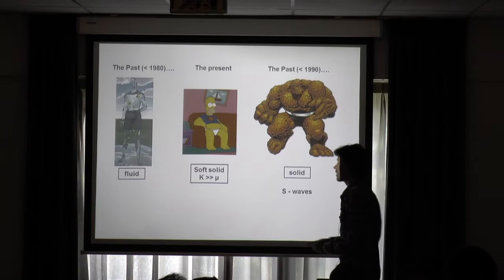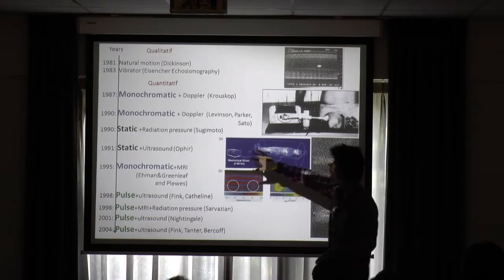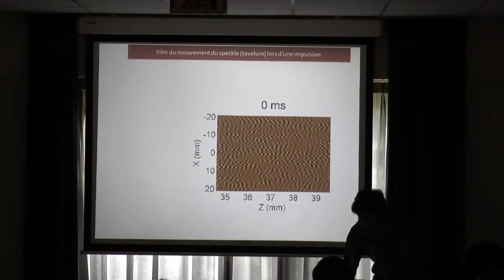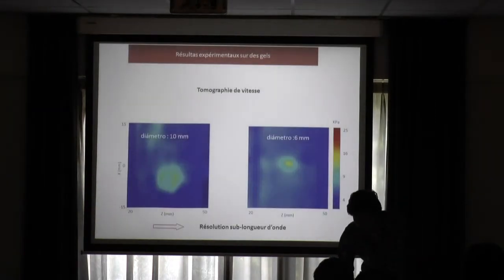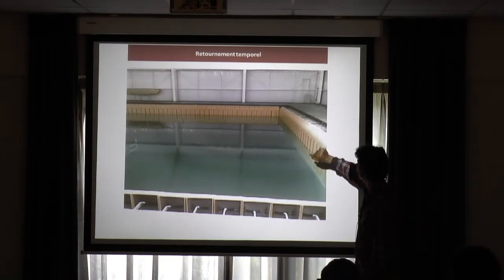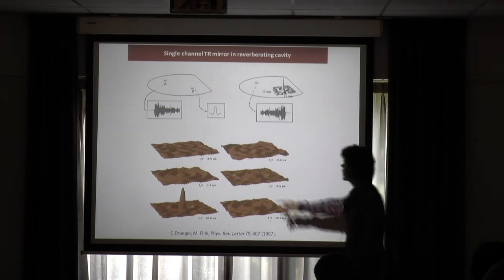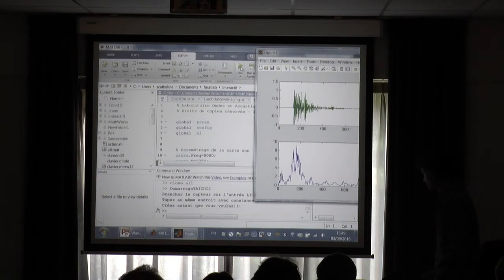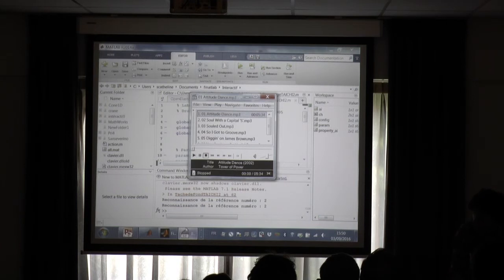WAVES Workshop Advances in imaging: Stefan Catheline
The WAVES project is a collaborative research and training network comprising twelve leading international universities, research centers and three industrial partners, gathering participants with expertise in the interdisciplinary field of acoustic/elastic wave propagation and wave-based imaging and monitoring.

WAVES is funded by the European Union under the "H2020 - MSCA - ITN - 2014" program for a duration of 4 years (Jan. 2015 - Dec. 2018).